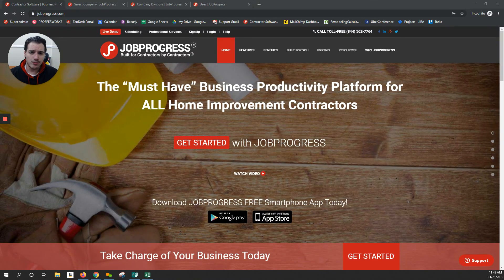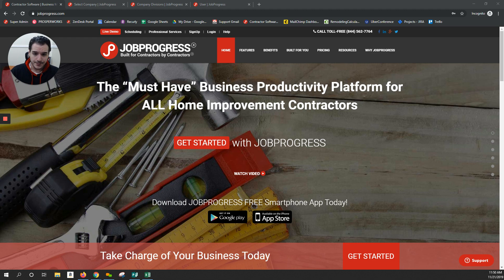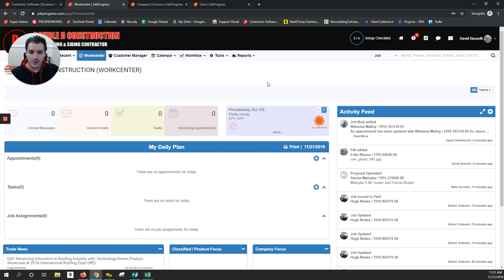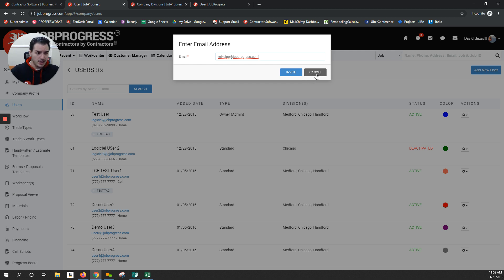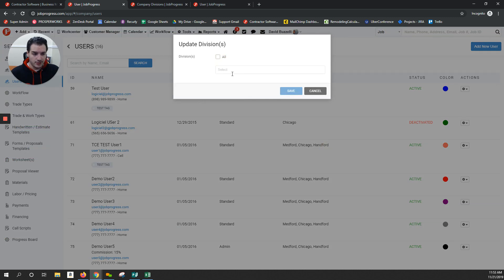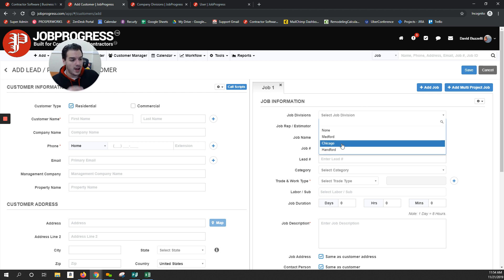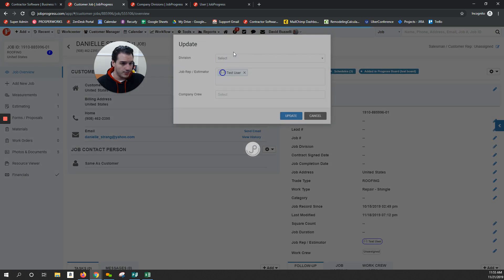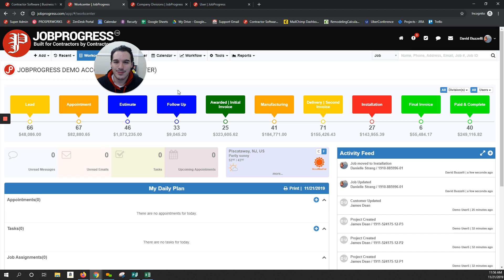Multi Company & Divisions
JobProgress has just released TWO POWERFUL FEATURES to help Companies of ANY SIZE better plan, manage and operate their Companies and/or Divisions with JP! Now with JobProgress you can manage multiple companies in one APP! Also, if you have different divisions ... we have you covered ... from 1 user to 1000! JobProgress helps you manage your ENTIRE ORGANIZATION.